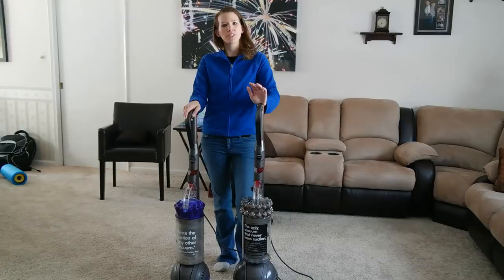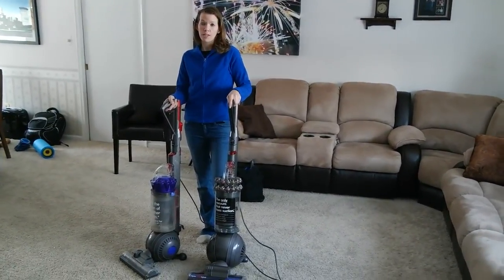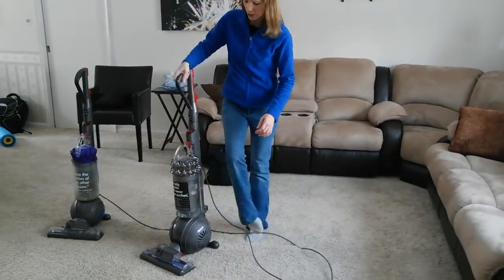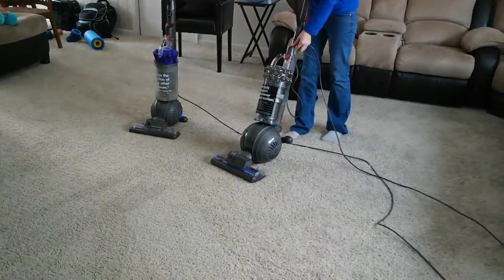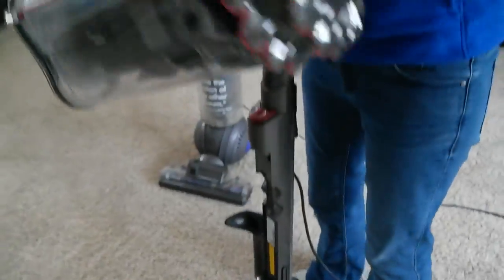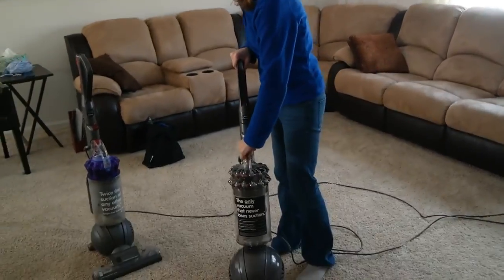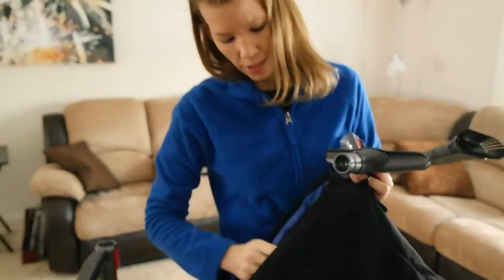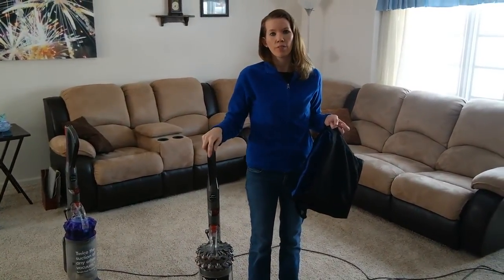Dyson Cinetic Big Ball Animal Plus Allergy Vs Dyson DC65 Animal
Dyson Cinetic Big Ball Animal Plus Allergy Vs  Dyson DC65 Animal, Dyson Cinetic Big Ball Animal Plus Allergy Vs  Dyson DC65 Animal